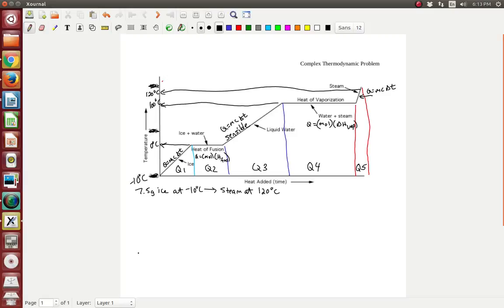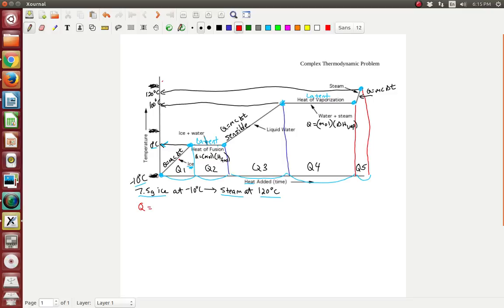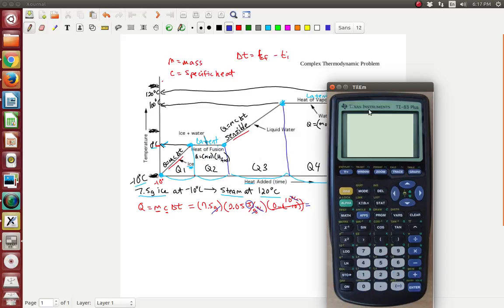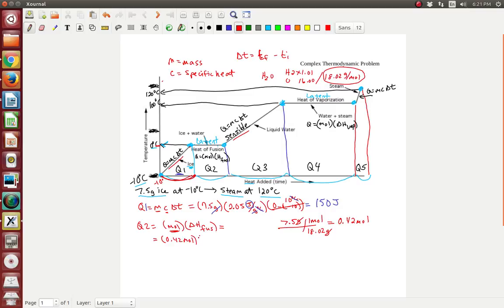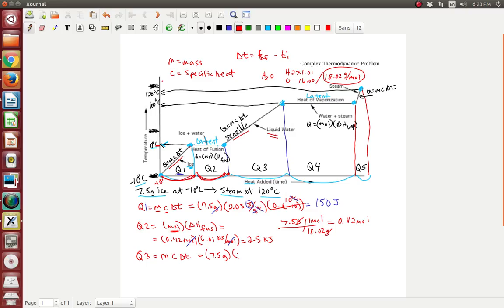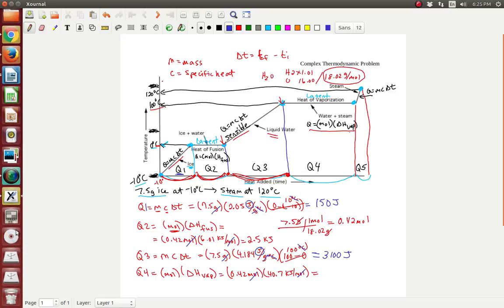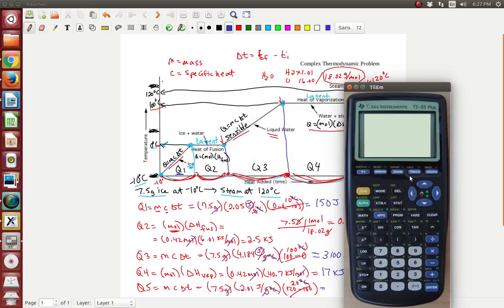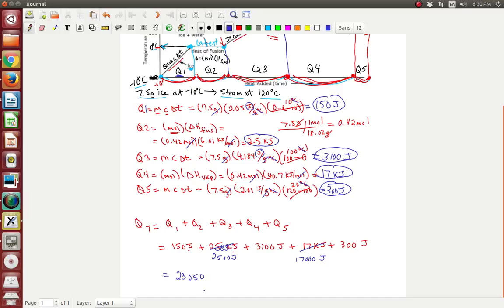Chapter13ComplexThermodynamicProblem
Corrected video